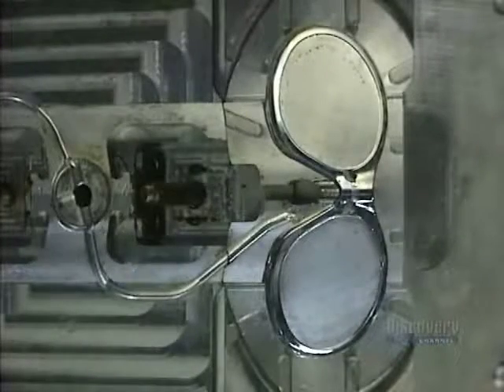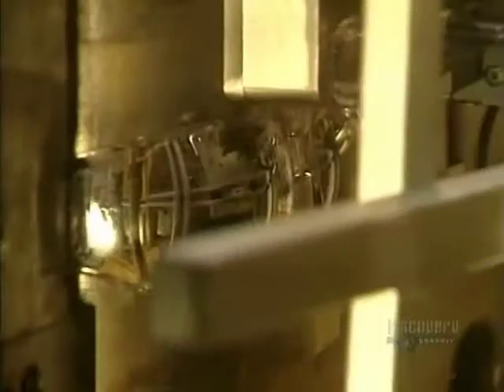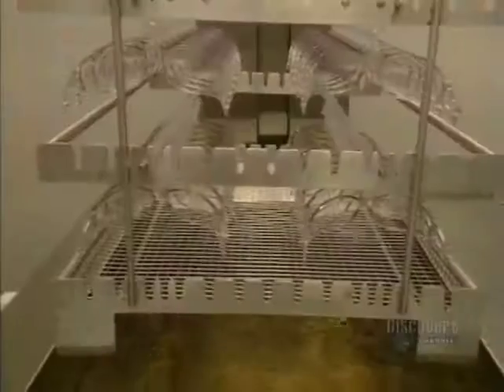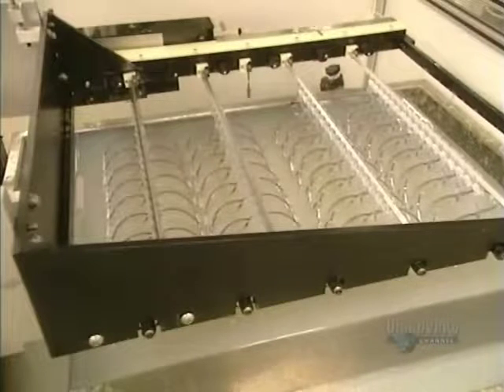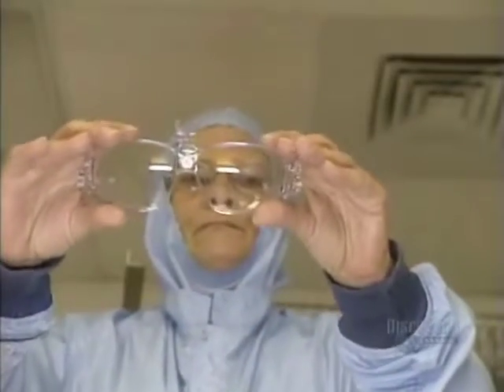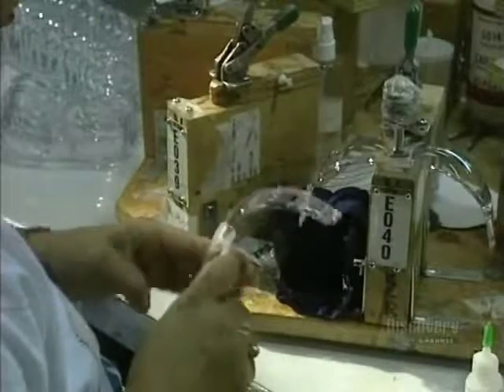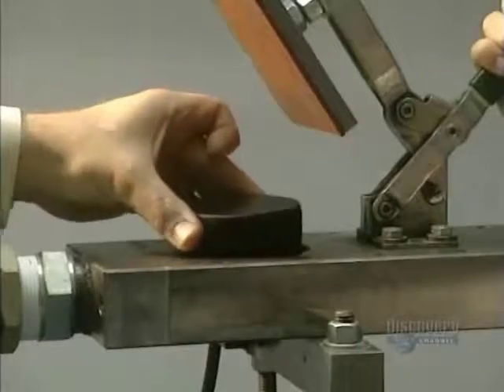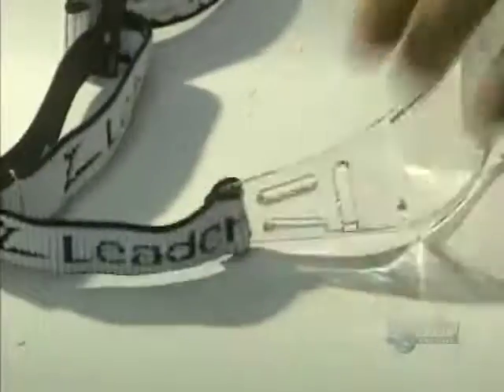How It's Made - Safety Glasses